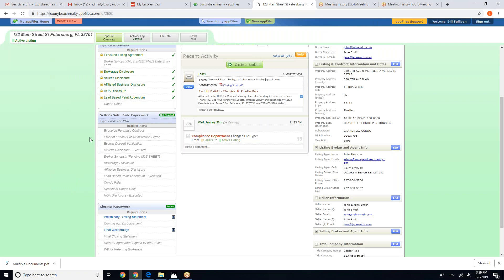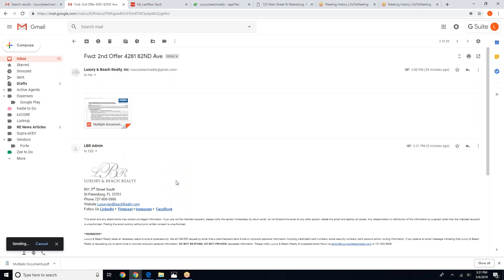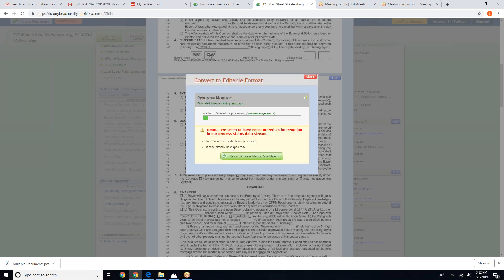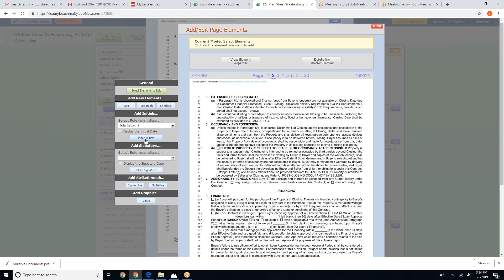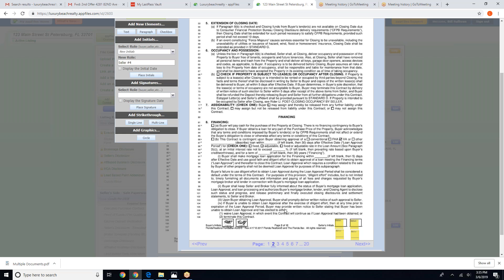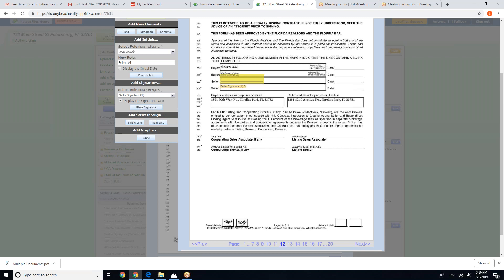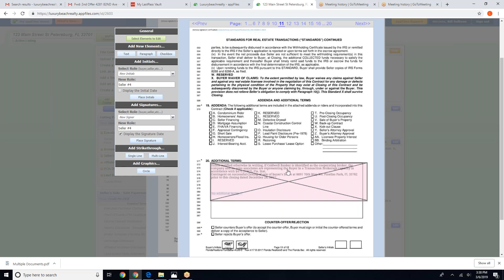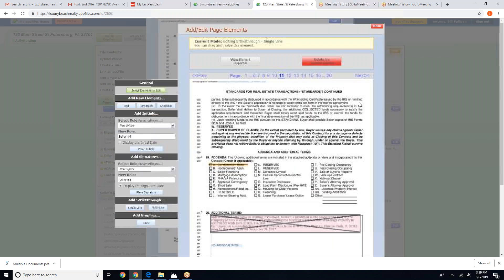Editing an offer package, adding initials & signature fields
Here you will learn how to edit a document in appfiles, add multiple initials and signatures (in case there is more that 2 signers), how to add a text field, strikethru, etc...